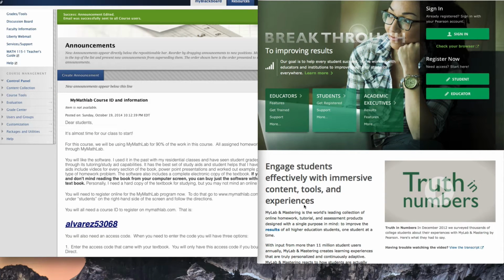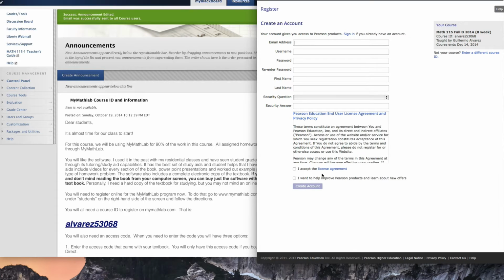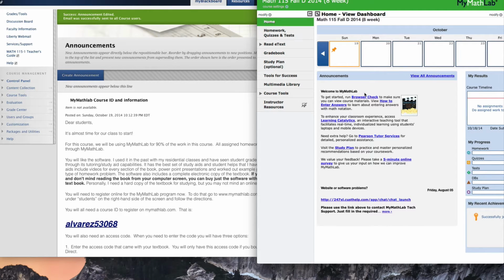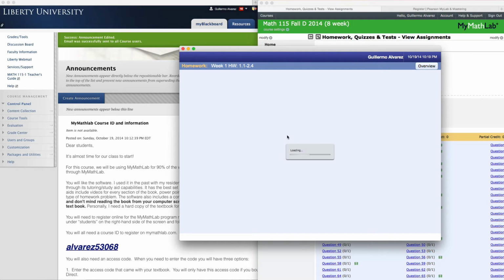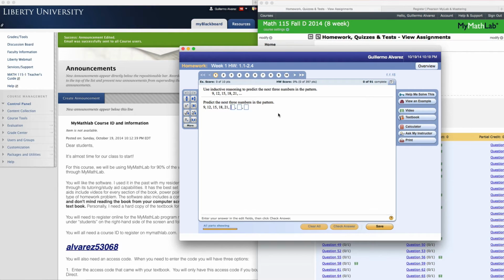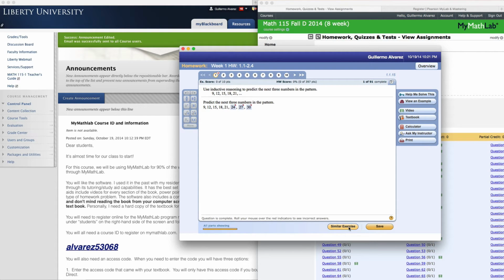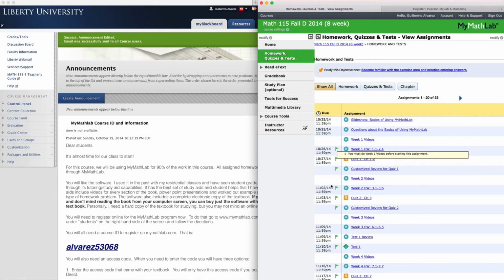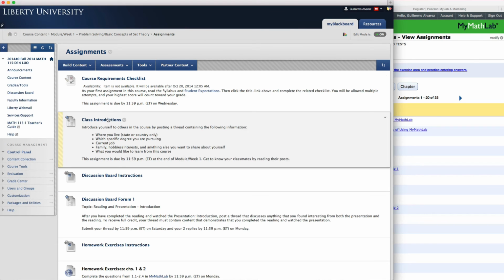Liberty Math 115 Introduction